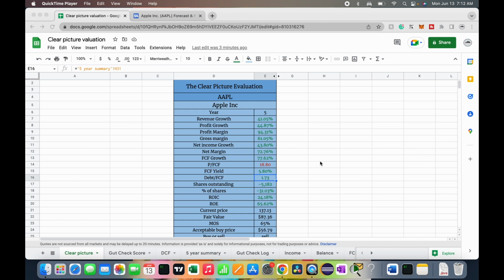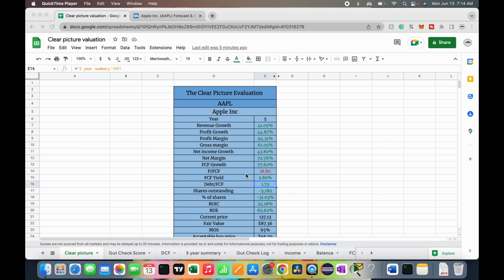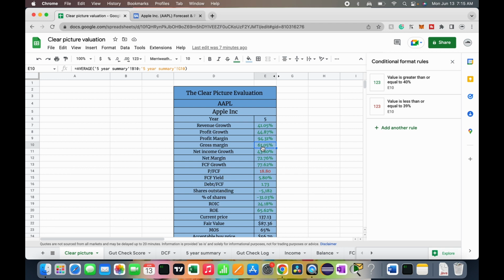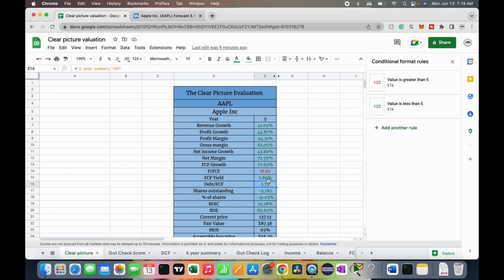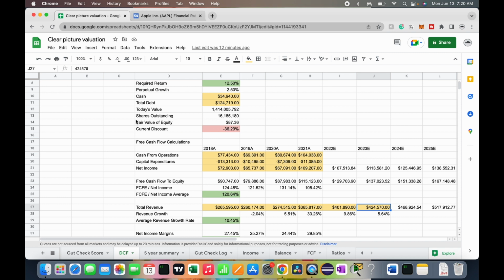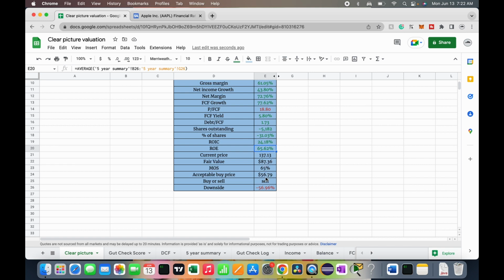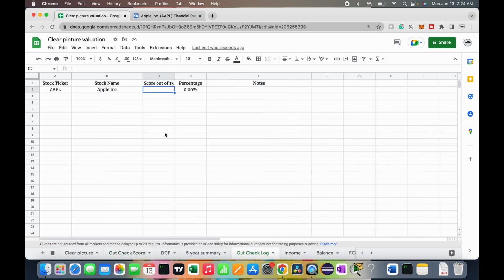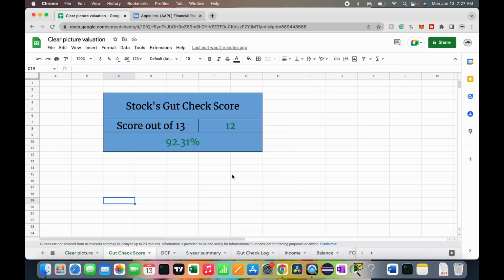AAPL Re Evaluation | Is a Apple a Buy now or not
Apple is currently trading at $113.85 a share. Apple by most metrics is overpriced and the company has been on the decline for years. I am revisiting my Apple evaluation to see if it is a buy during this market correction downtrend that we are seeing in the market. This video will discuss historical valuation and look into the future at what could potentially happen to Apple in this new market downtrend.